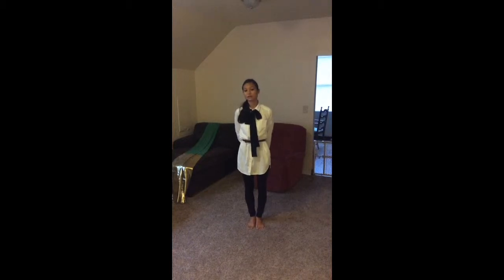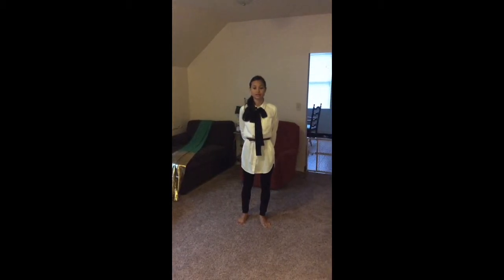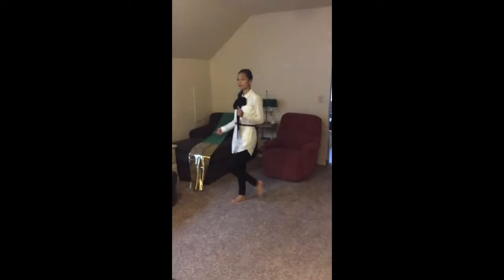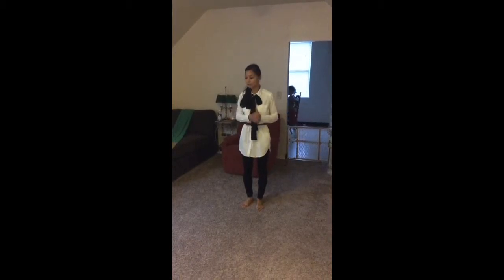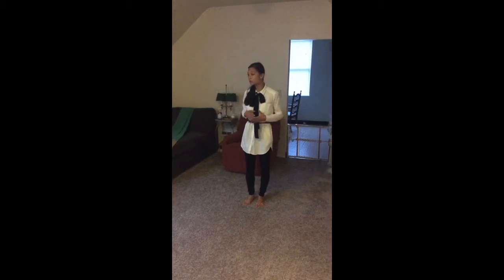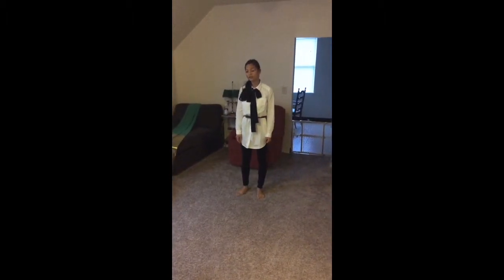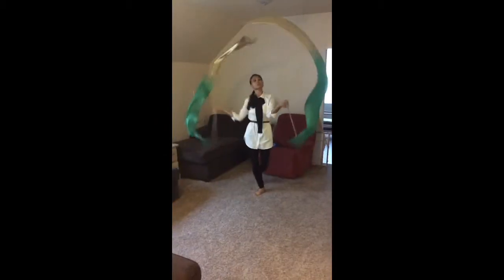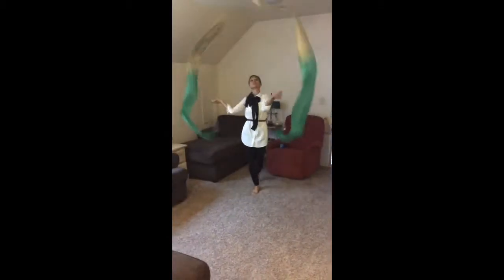"Heartbeats" demo dance and streamers with instructional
Song is "First" via Lauren Daigle.  Self-choreographed and entitled "Heartbeats", inspired by Ashrei HaIsh.